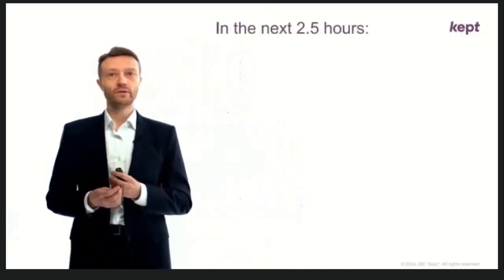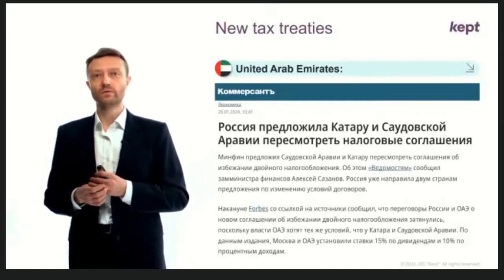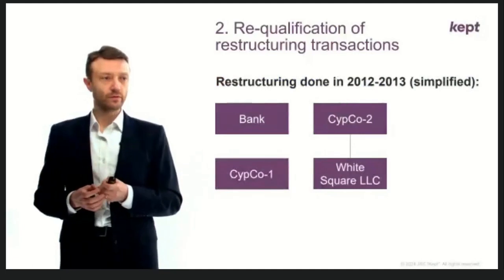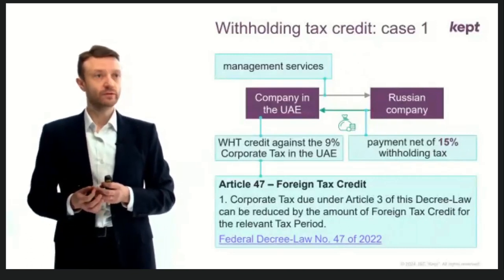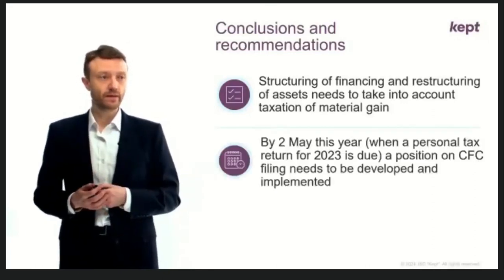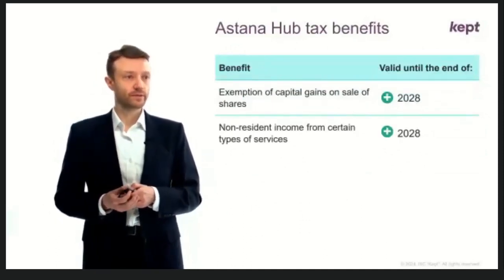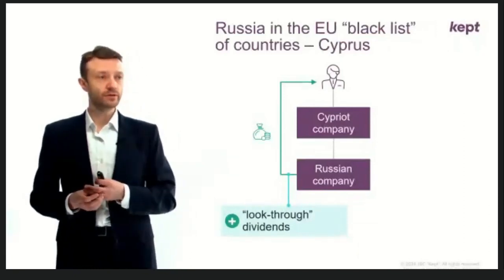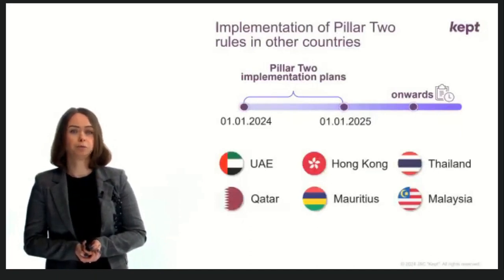Victor Kalgin | Managing the Tax Efficiency of International Structures in 2024 | Top-15 Changes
Recording of the webinar “How to manage the tax efficiency of international structures in the new year: Top 15 tax changes - 2024” | 1 February 2024

SPEAKERS:
- Victor Kalgin
- Ksenia Shugalko

CONTENTS:
00:00 Introduction
09:32 Russia:
09:35 Suspension of tax treaties
29:47 Case law on withholding tax and other cross-border issues
01:03:08 Introduction of withholding tax on services
01:12:20 Deemed dividends in transactions that are not arm’s length
01:17:20 Updated blacklists of countries
01:23:10 Tax developments affecting personal assets and structures
01:31:40 Kazakhstan:
01:31:48 The 3-percent deductibility limit on intra-group services has been abolished
01:35:35 Cross-border transactions case law
01:50:40 AIFC and Astana Hub tax incentives
01:54:42 United Arab Emirates:
01:54:48 New qualifying activities and qualifying income lists
02:03:40 Questions
02:10:18 Opportunities for asset restructuring and relocation to the UAE
02:12:30 European Union:
02:12:38 Russia in the EU “black list” of countries
02:17:26 Abolition of NHR in Portugal and beneficial tax regimes for individuals in other countries
02:24:32 Hong Kong – Important tax changes
02:34:25 International Tax Reform – Pillar Two